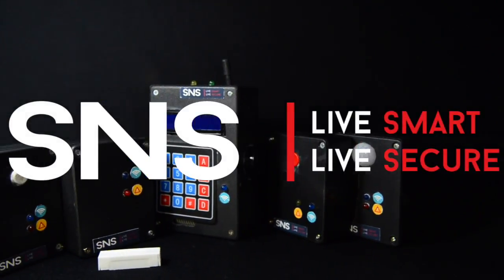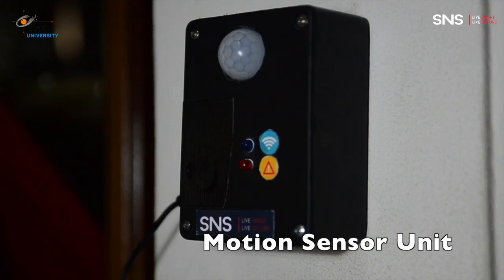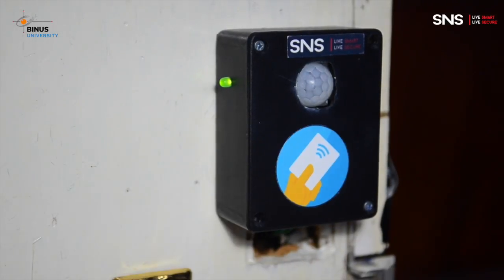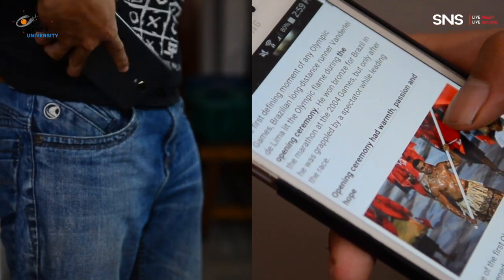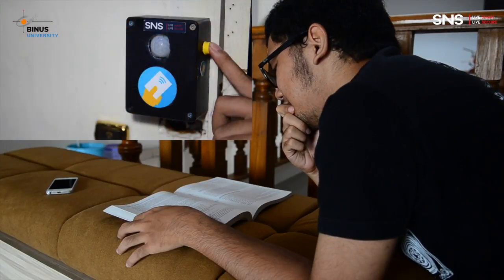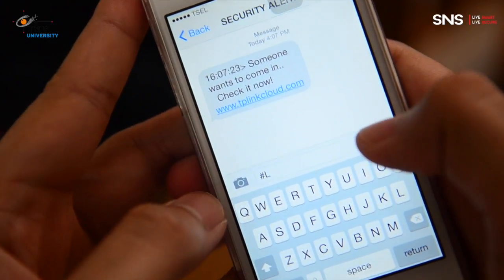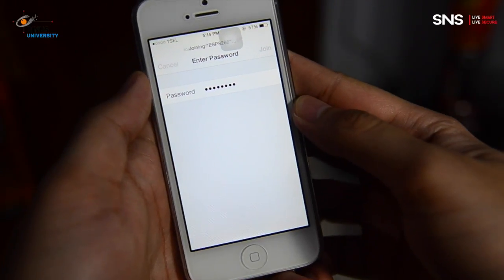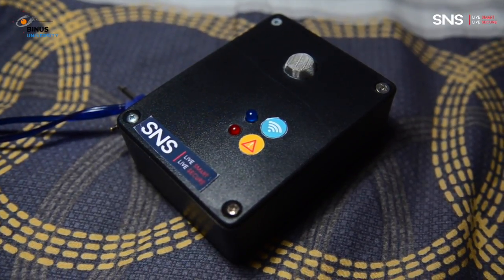Home Security Integrated System By Using Microcontroller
This is our final project to complete the undergraduate program in Computer Engineering department at Binus University.

Members:
- Johannes Patrick
- Muhammad Ichsan Ibrahim
- Oxy Firdaus Al - Farouq

Supervisor:
- Daniel Patricko Hutabarat S.T., M.T